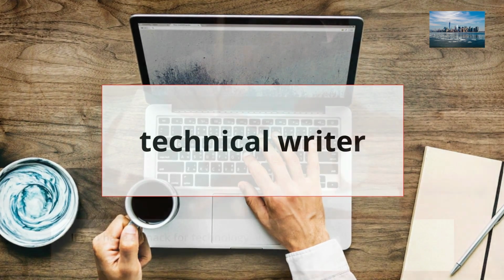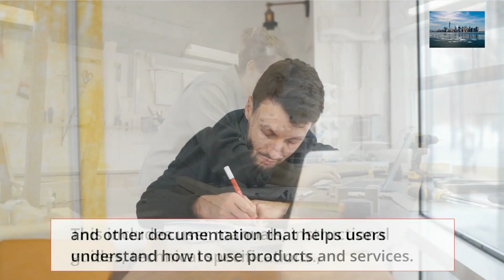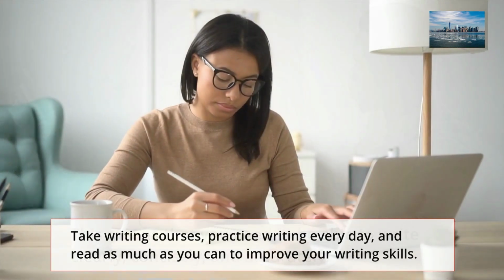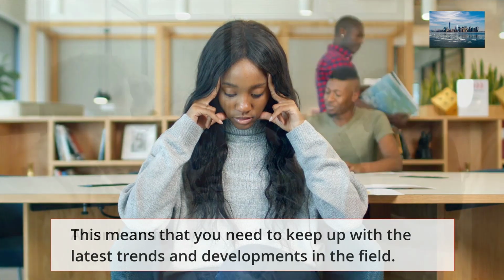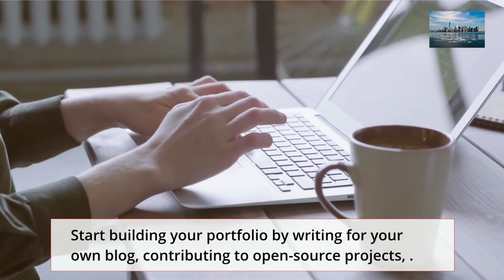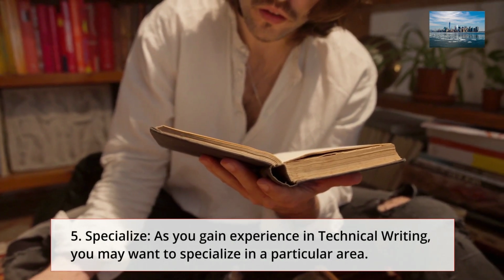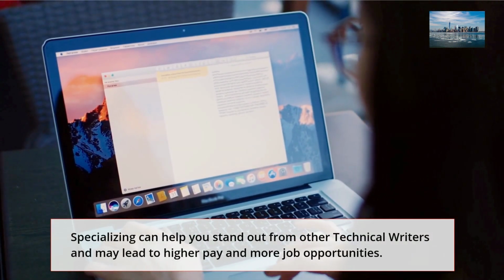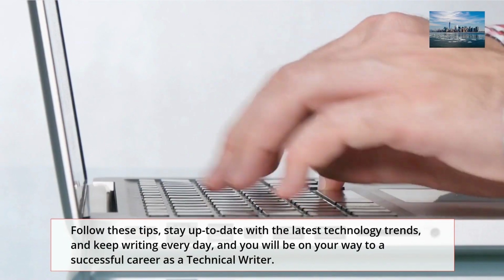Unleashing Your Potential: Becoming a Highly Effective Technical Writer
Whether you're a budding technical writer looking to enhance your skills or a professional seeking to excel in the field, this video is your ultimate resource for achieving excellence in technical writing.

In this video, we delve deep into the art and science of technical writing, providing you with invaluable insights and strategies to elevate your writing to new heights. We understand that technical writing requires a unique set of skills, including clear communication, attention to detail, and the ability to simplify complex information. With our guidance, you'll learn how to master these skills and become a sought-after technical writer.

Join us as we explore the psychology behind effective technical writing, unraveling the secrets to engaging readers, delivering information succinctly, and creating documents that are user-friendly and accessible. We provide practical tips on structuring your content, utilizing visuals effectively, and maintaining consistency in your writing style.

From software documentation and user manuals to scientific reports and technical guides, we cover a range of technical writing applications. Our goal is to equip you with the knowledge and tools necessary to excel in any technical writing endeavor you undertake.

Watch now and unleash your potential as a highly effective technical writer. It's time to take your skills to the next level and make a lasting impact through your clear, concise, and impactful writing.